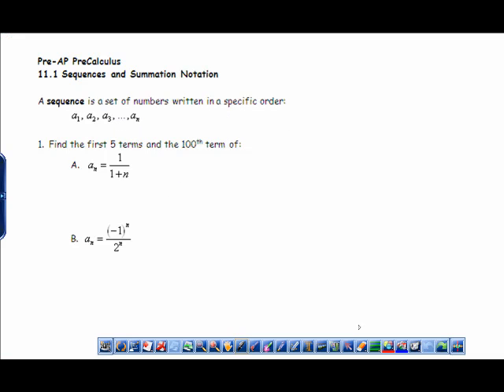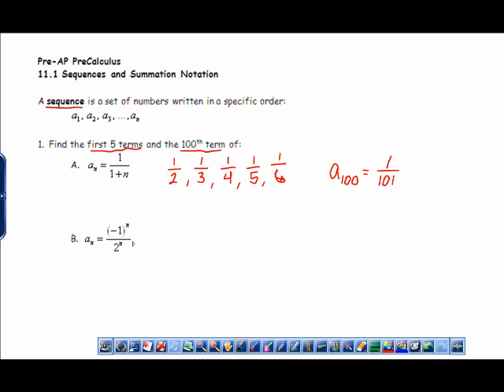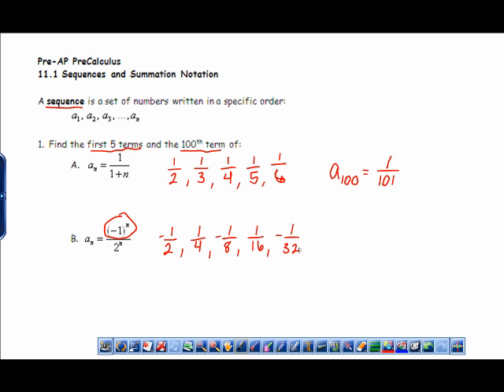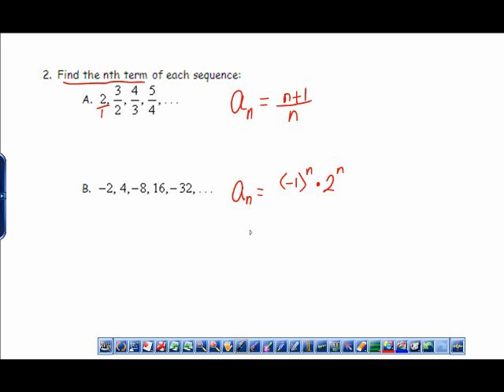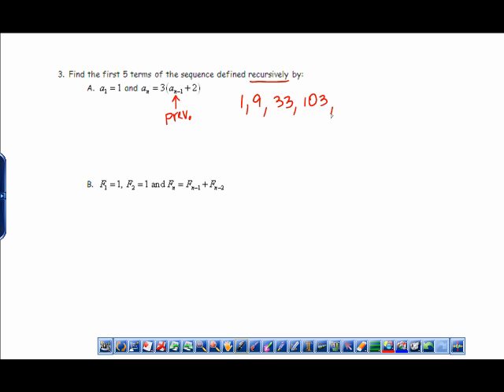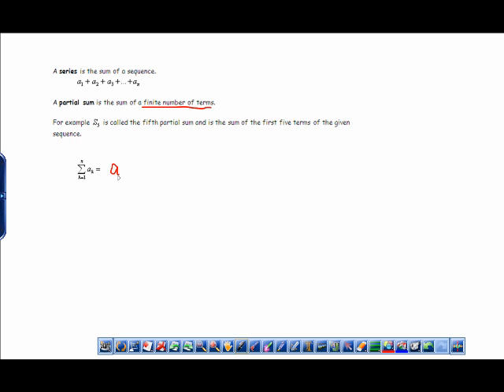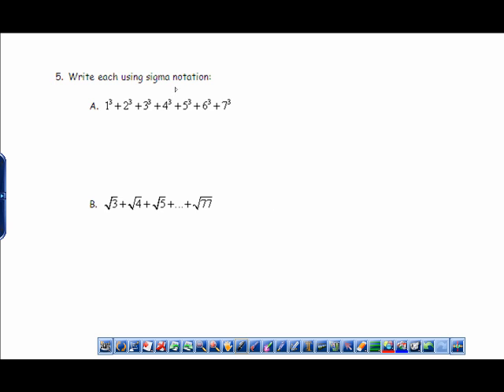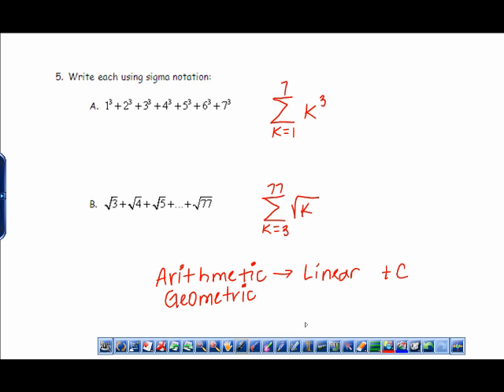11.1 sequence & series (sem 2)